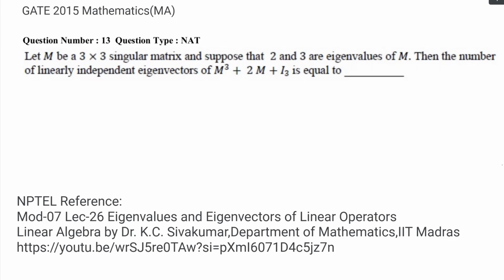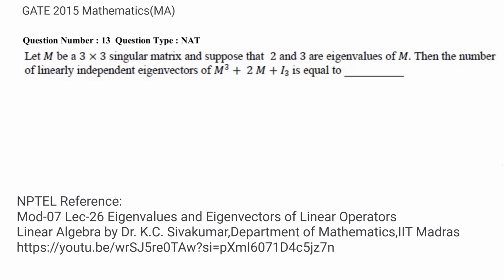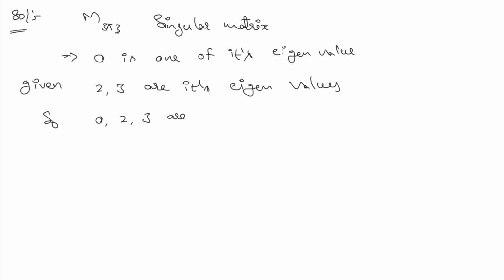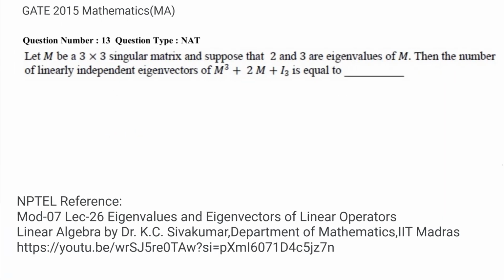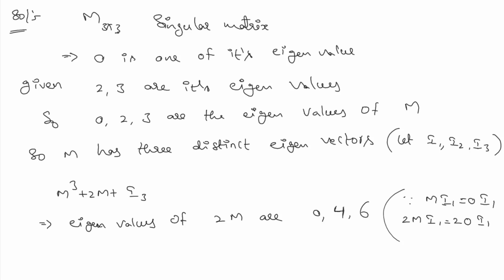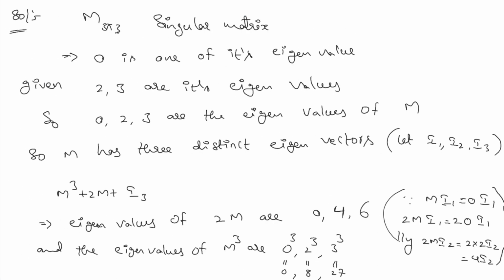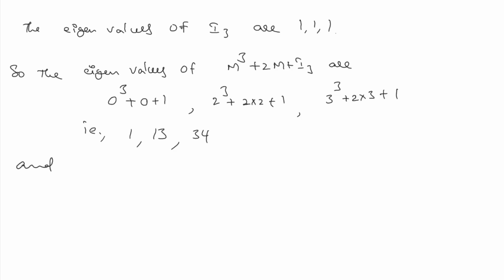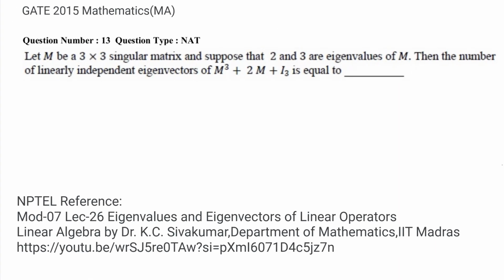Q13 MA 2015